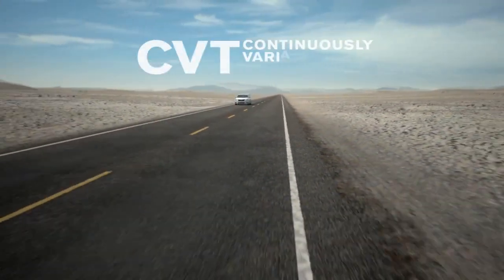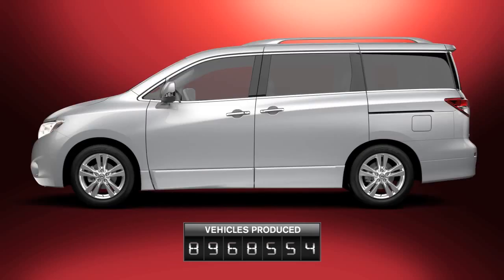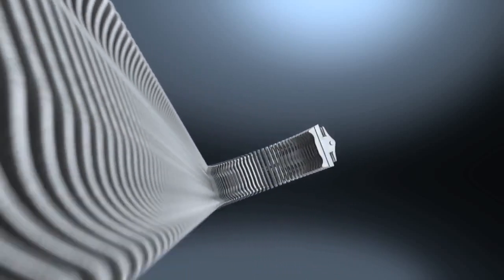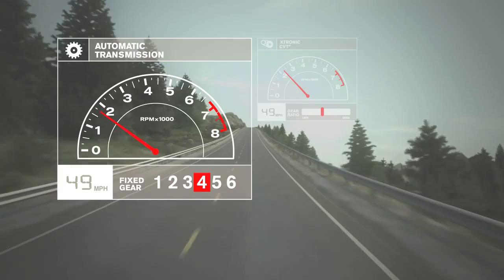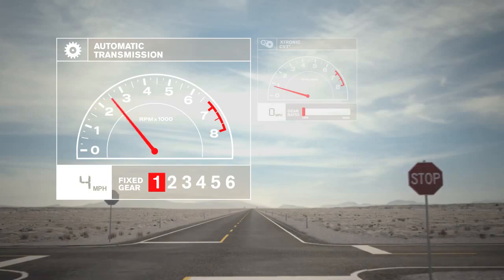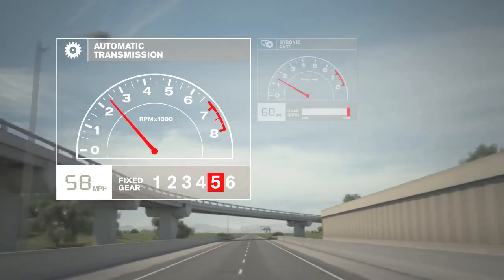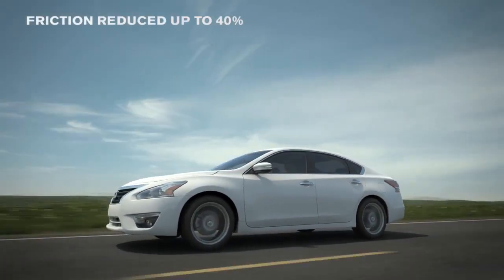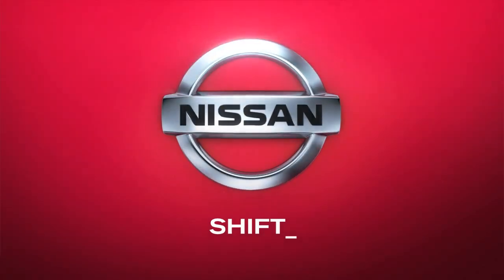Nissan Next Generation CVT (Continuously Variable Transmission)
Nissan's amazingly smooth Xtronic CVT is an innovation for more fuel-efficient performance. And it's been updated for the All-New 2013 Nissan Altima.